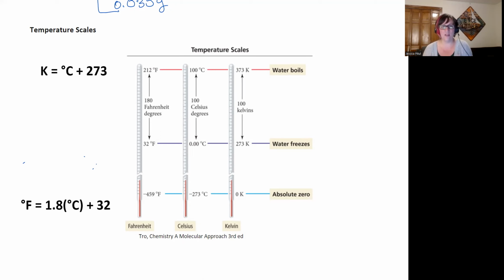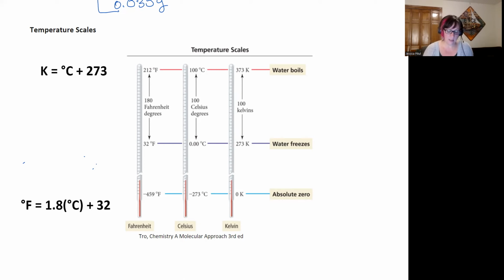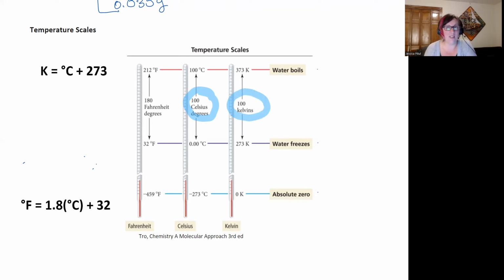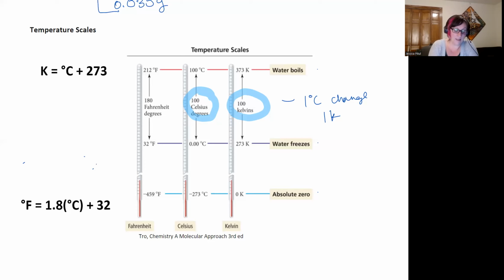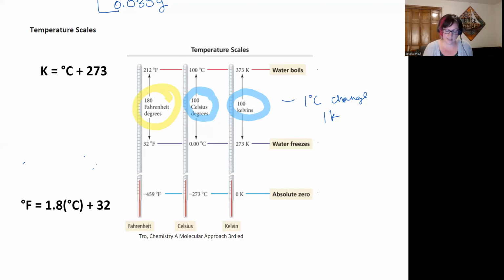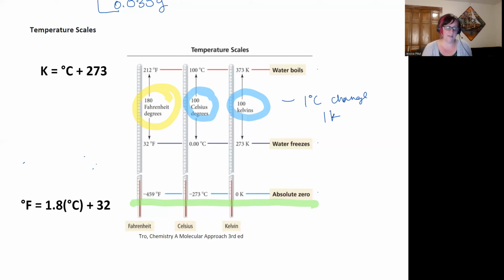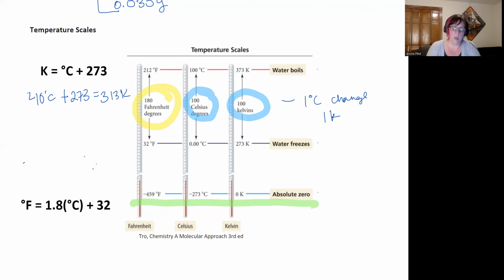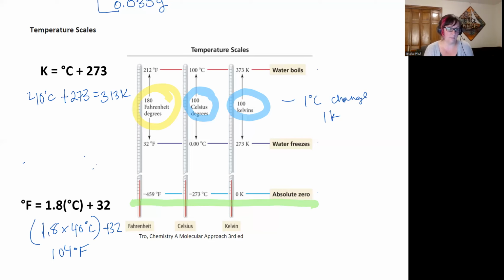Chem 117 Temperature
Week 1 Lecture 4B, comparison of 3 different temperature scales.